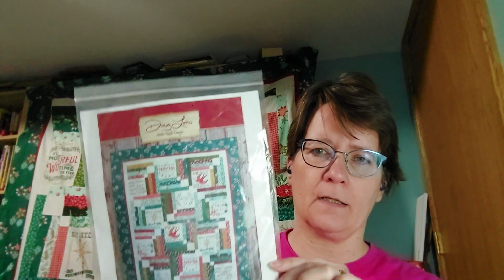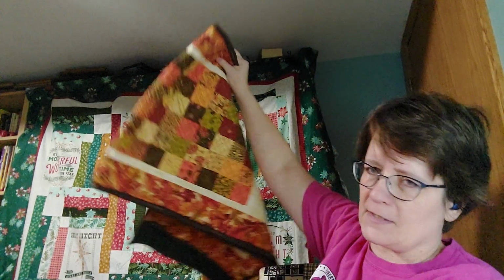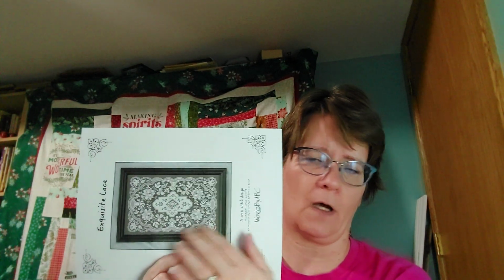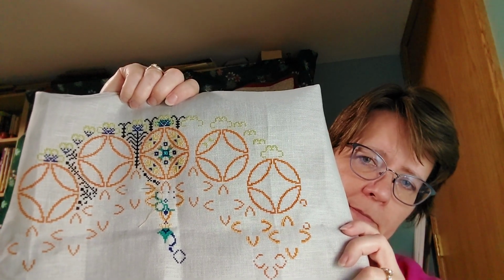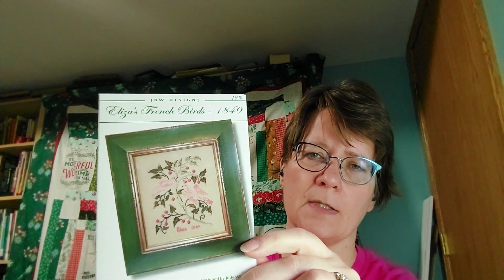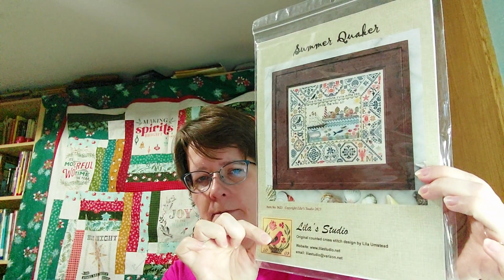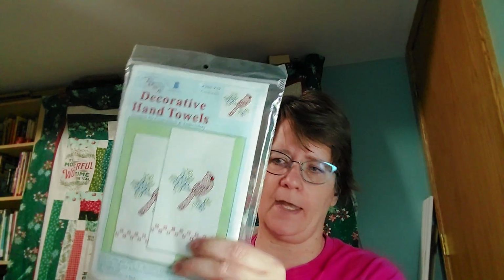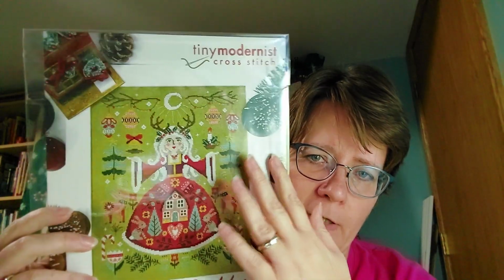Cross Stitch 182...Where Did the Stitchy Bug Go?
Quilt Shown:
Pine Tree Lane by Doug Leko of Antler Quilt
Turkey table runner on Missouri Star Quilt Company YouTube channel
Tree Skirt on Missouri Star Quilt Company YouTube channel

New Starts:
Exquisite Lace by Works by ABC on 40ct Simply Sage by Stephanie  with Dinky Dyes Natural
Autumnhill by Rosewood Manor on 40ct Antique White

WIPs:
O Feathers by Rosewood Manor on 36ct Pearl Gray with Sulky threads
Winterhill by Rosewood Manor on 40ct Antique White

Haul/Gifts:
Angel of Love by Lavender and Lace
Angel of Hope by Lavender and Lace
The Bride by Lavender and Lace
Towel kit
Happy Christmas by Kathy Barrick (36ct Crystal Wren by PTP)
Yuletide Goddess by Tiny Modernist (40ct Jalapeño by WDW)
Eliza's French Birds by JBW Designs (40ct Platinum)
40ct Summer Khaki (for Sting by Summer House Stitche Workes)
40ct Summer Khaki (for Float by Heartstring Samplery)
40ct Vintage Country Mocha (for Summer Quaker by Lila's Studio)
40ct Light Mocha (for Walk Beside Me by Examplar From the Heart)
Fragments in Time 2023, Part 5, 6, 7, 8 by Summer House Stitche Workes
Penguin Pairs, Wally the Walrus, Whale Hello There, Puffin Party, Polar Bear Peek by Hands-On Design (40ct Ice Blue fabric and finish boards)
Silks for Philadelphia Vine by The Scarlet House (40ct Havana by WDW)
Village Green by Prairie Schooler
Sarah Rockwood by Running with Needles and Scissors (pdf)
A Winter Sampler by Kathy Barrick (32ct Buttercup by Fiberlicious)

Diane